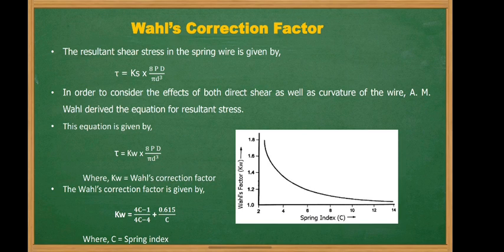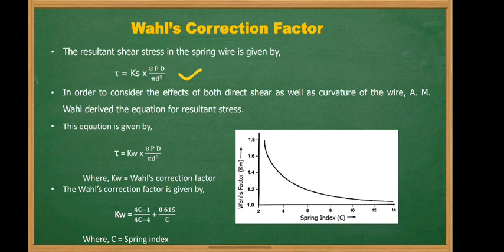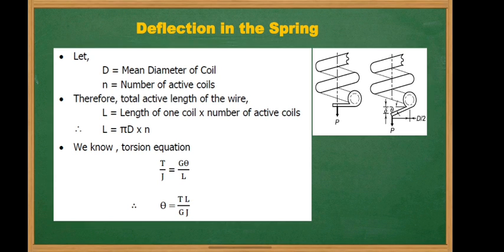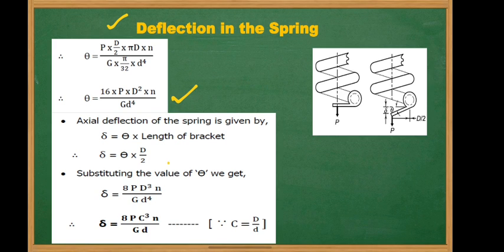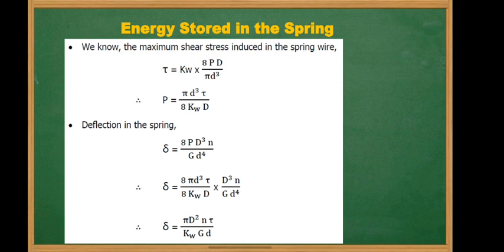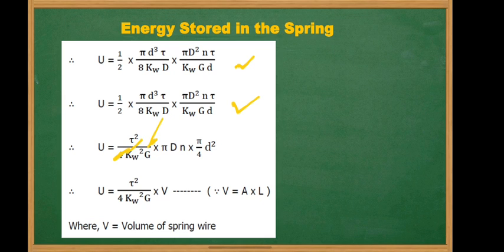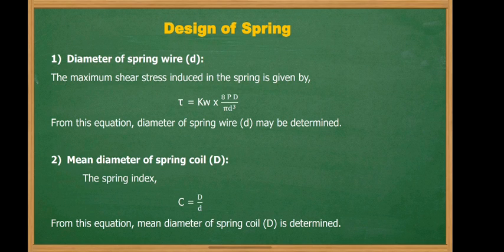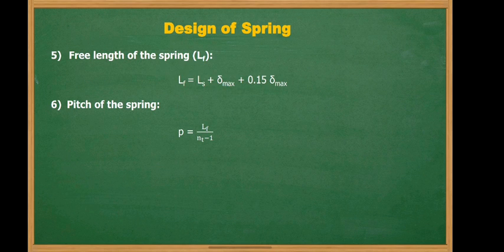22564 EMD U05 L04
Design of Spring